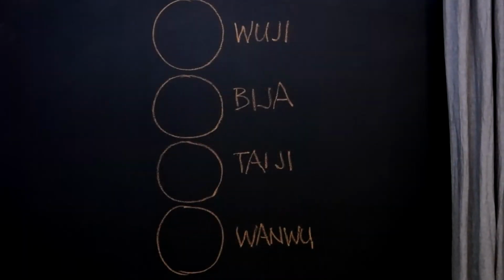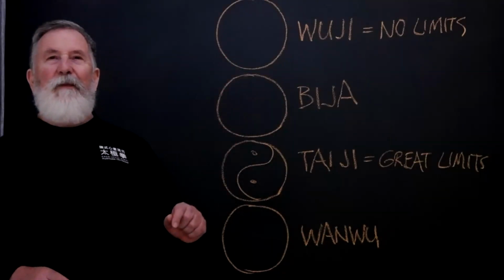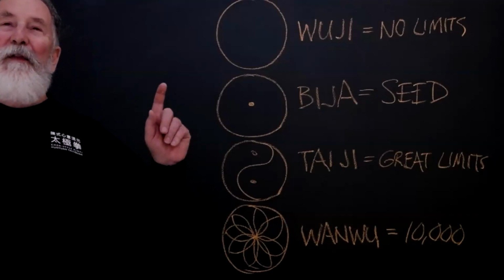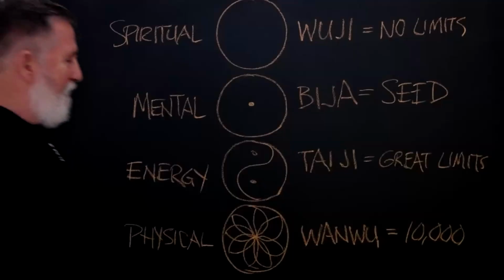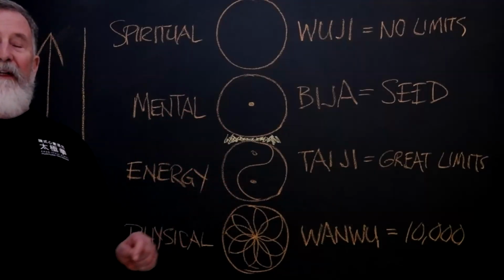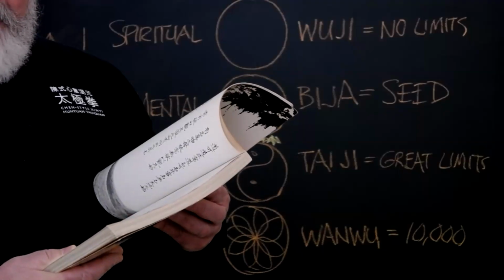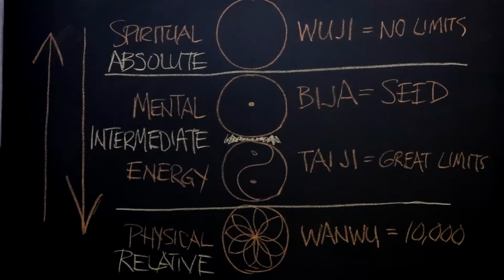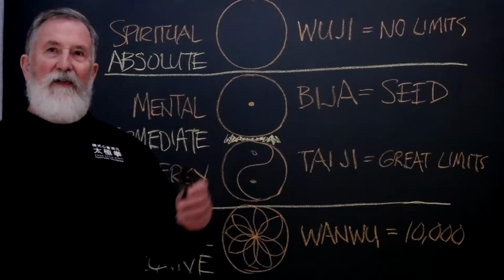ADVANCED TAIJI = TAOIST COSMOLOGY = Sunday, Nov 17, 2024, 10 AM PT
This video is from the *ADVANCED TAIJI* course, which meets S/S at 10 AM Pacific Time. The focus of the class is the 24-movement _Hunyuan Yilu,_ or "First Road" beginning form. Join at any time. You can participate in these classes live online by joining the school via our

Qigong
Daily Qigong
Morning Qigong
Exercise
Daily exercise
Morning exercise
Tai Chi
Taiji